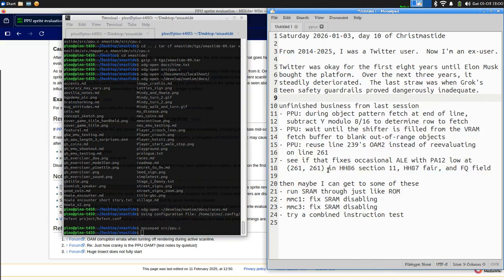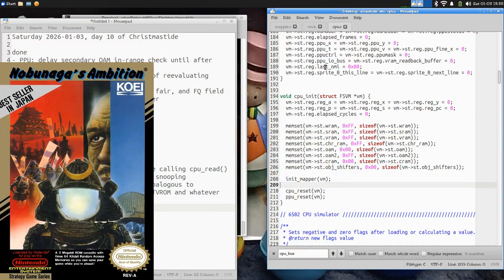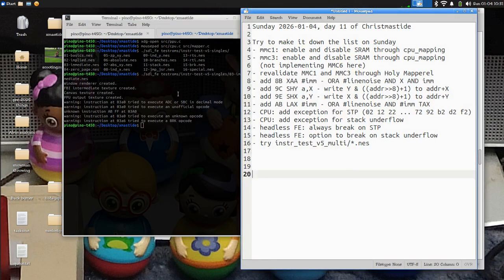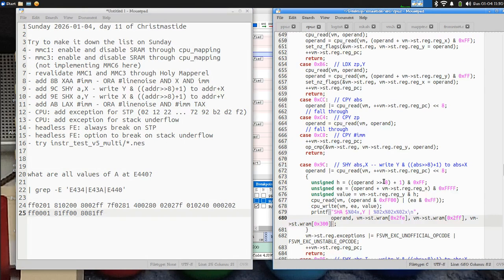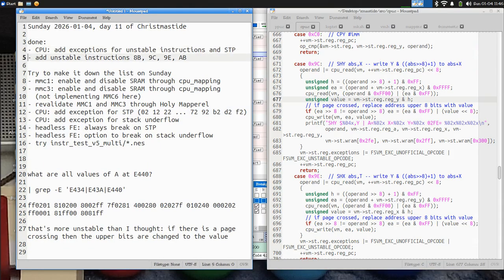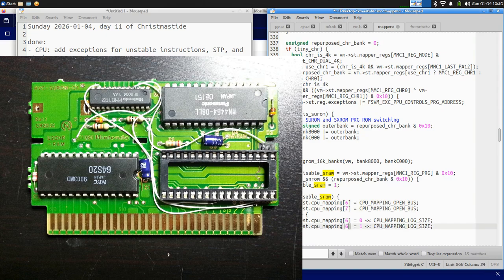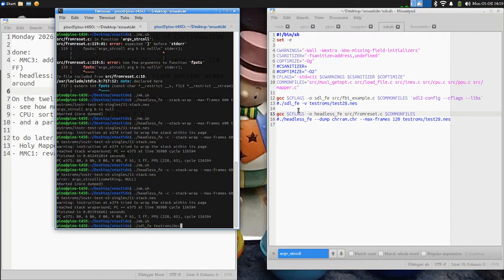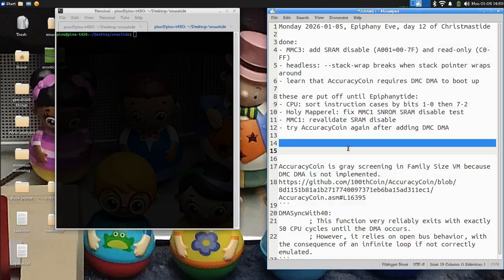On the 12th day of Christmas, fixes came to me (Family Size VM #10)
I fix a sprite behavior causing MMC3 to miscount, let mappers disable SRAM, add more exceptions, pass an instruction test, and investigate why a test ROM isn't booting.

0:24 No OAM scan in prerender
0:52 Documenting the mapper interface
1:27 Bank switching SRAM
3:09 SHX and SHY: the strangest unofficial opcodes
5:29 Stack wrap
5:54 Disabling SRAM in MMC1
7:22 Disabling SRAM in MMC3
7:47 Null pointer in CLI parsing
8:20 Does it run AccuracyCoin?